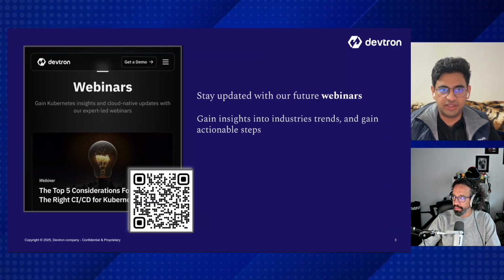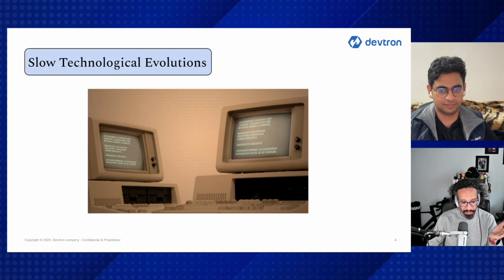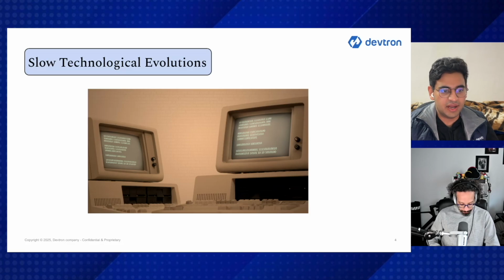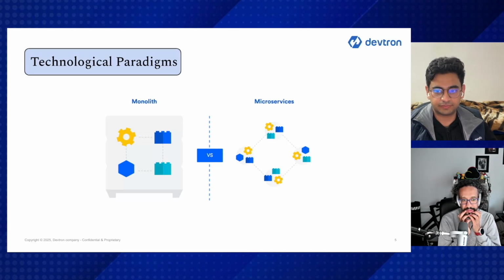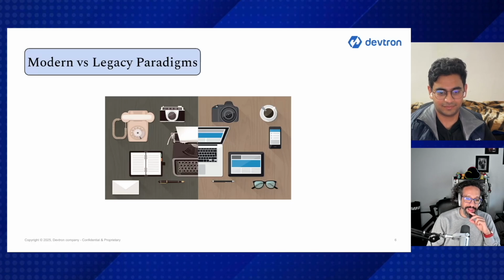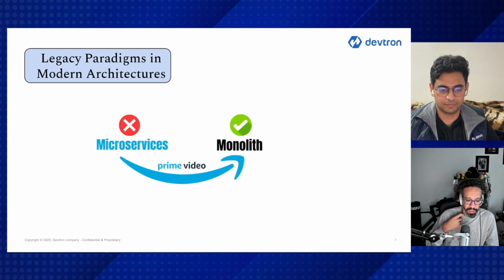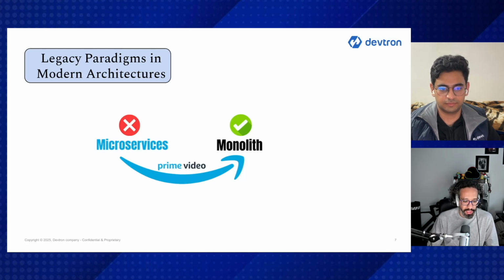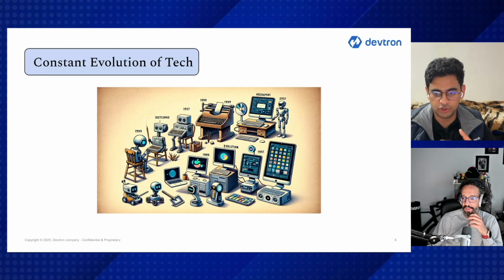Striking a mix of Legacy Paradigms with Modern Systems - ft.Abdel SGHIOUAR